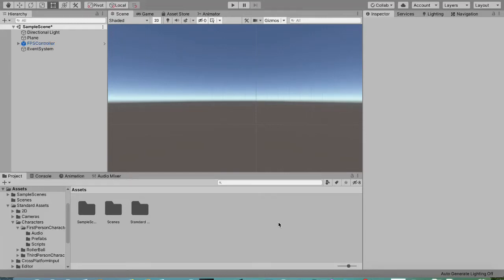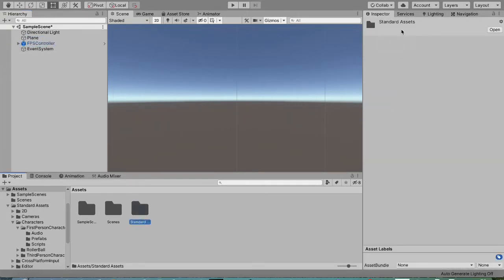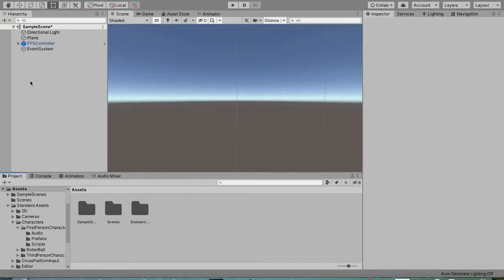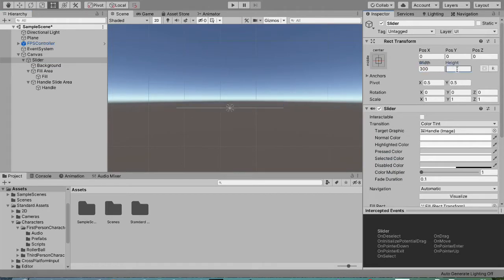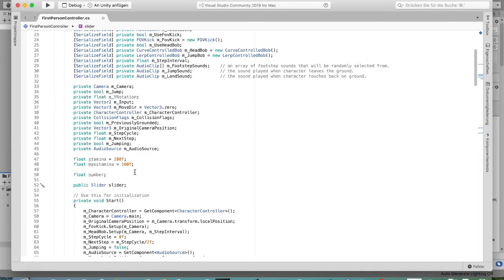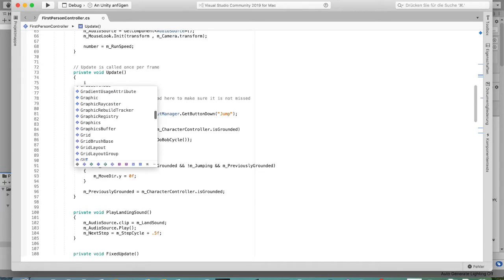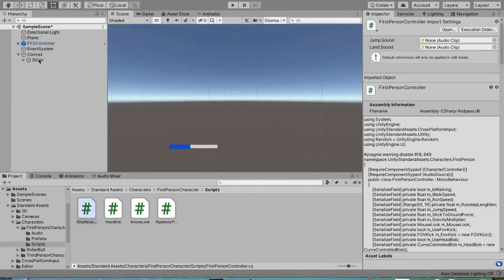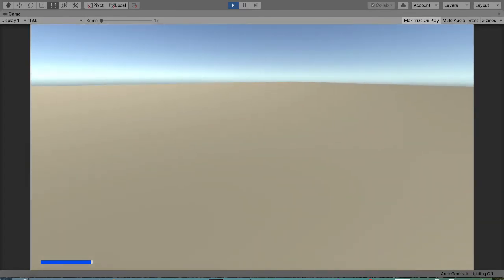Simple STAMINA BAR in Unity 2020 | Beginner Tutorial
Timestamps:

0:00 Intro & Scene Setup
0:50 Stamina Bar UI
2:00 Stamina Script
10:50 Testing & Fixing
14:30 Inproving
16:00 End